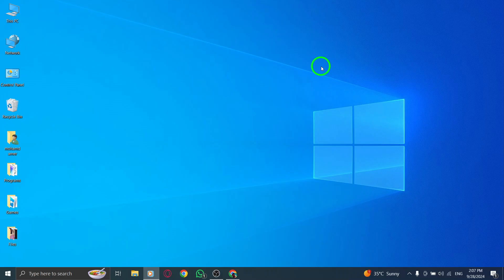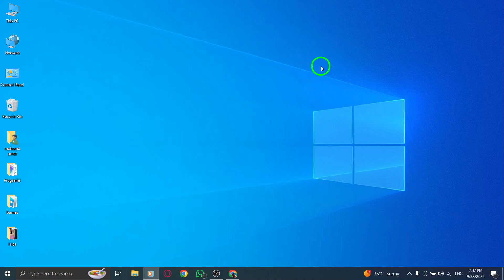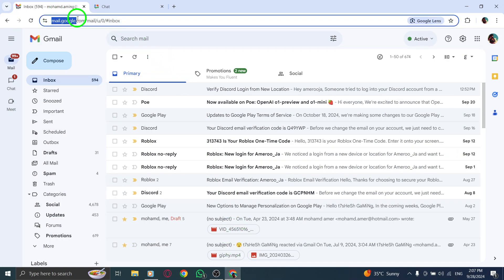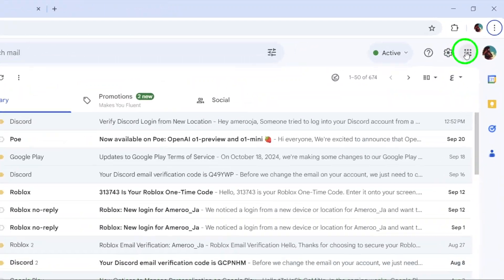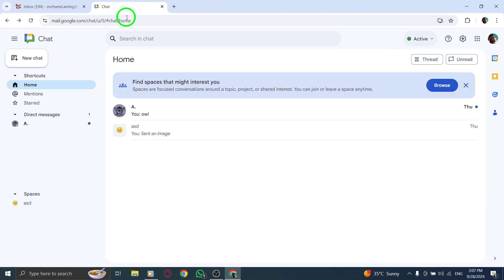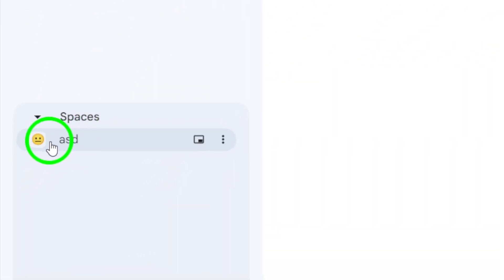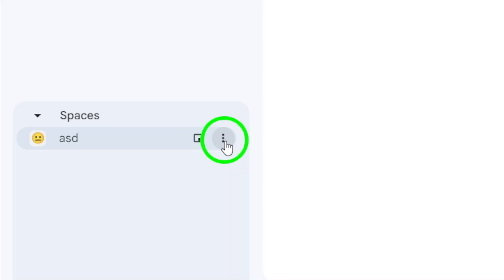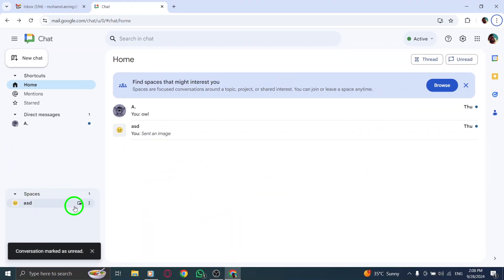How to Mark A Space As Unread On Gmail On PC (New Update)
Learn how to mark a Space as unread on Gmail using your PC with the latest update. In this quick tutorial, we’ll guide you through the steps to help you keep track of important Spaces that require your attention.
Steps:

Open Gmail.com
Click on the 9 dots next to your profile photo, choose Chat.
From the left side menu, click on Spaces.
Hover over the Space you want, then click on its 3 dots.
Click Mark as unread.

Now you can easily manage your Spaces and stay organized.
Chapters:
00:00 Intro
00:12 Soultion
01:05 Outro